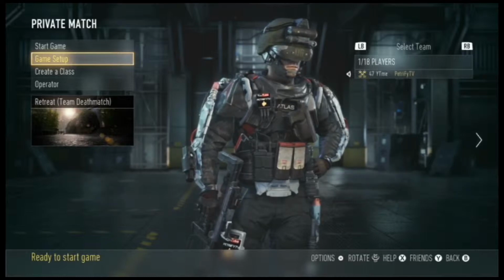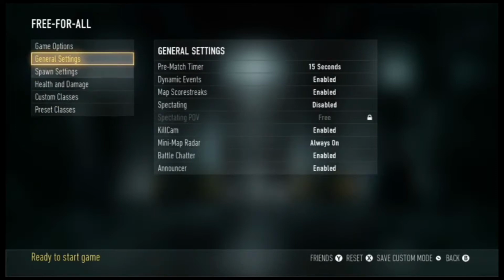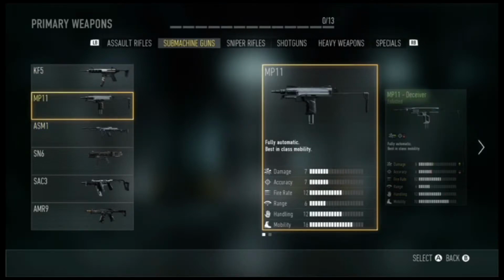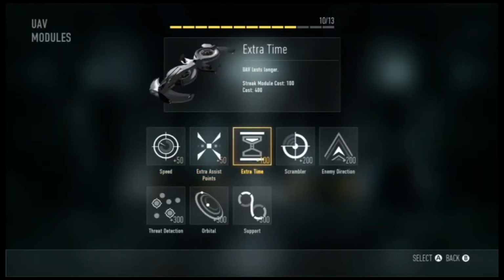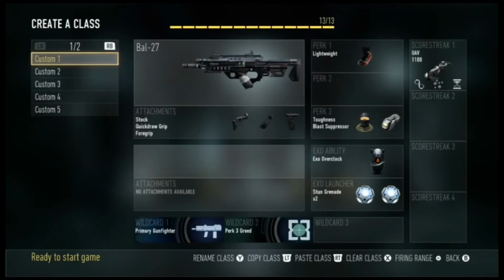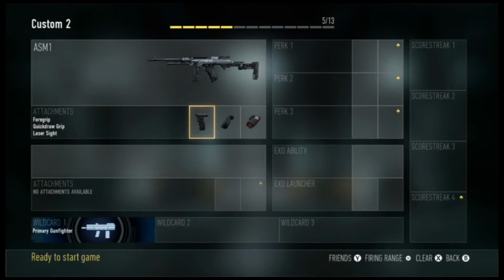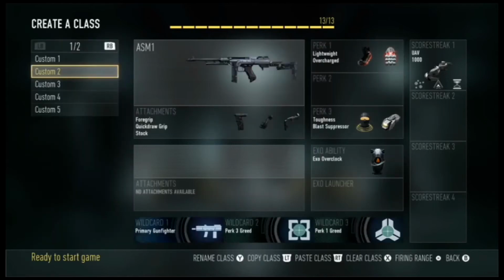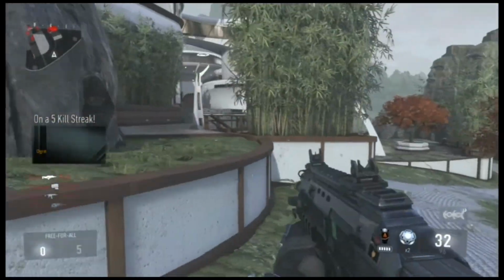How to Improve your Aim in Advanced warfare